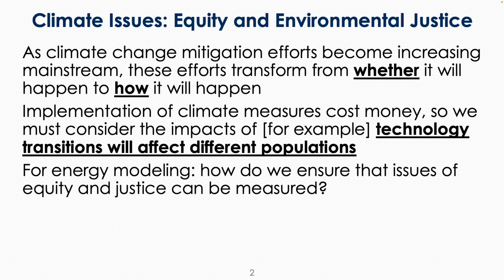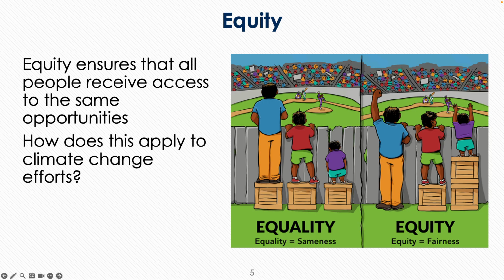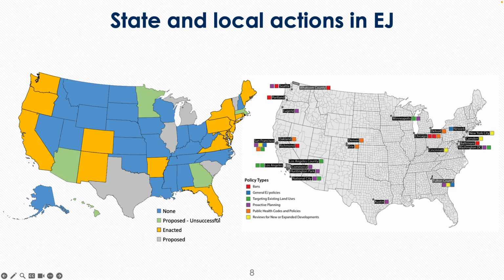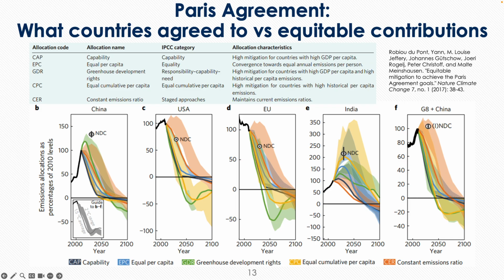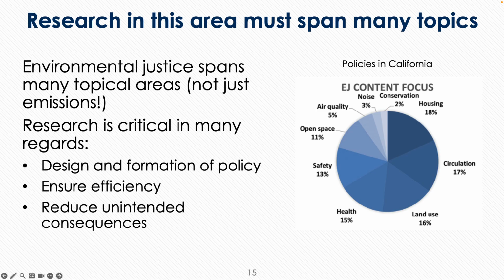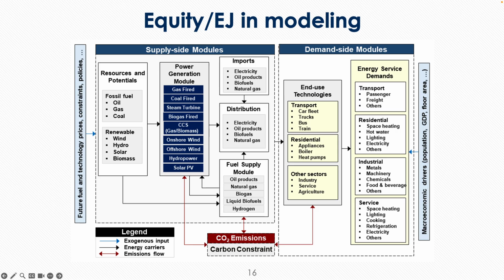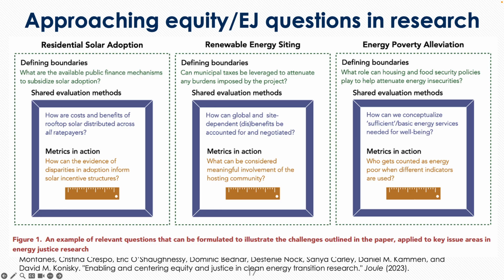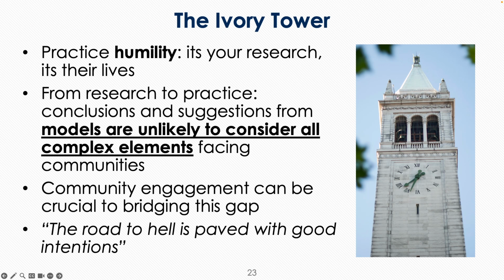UC Davis TTP 211 - ETMPA (Winter 2026) - Lecture 14